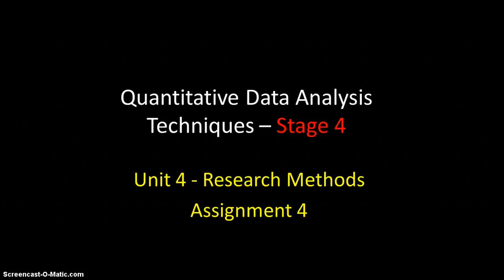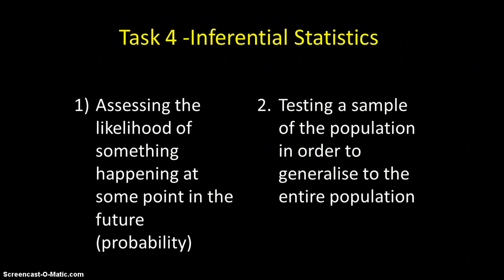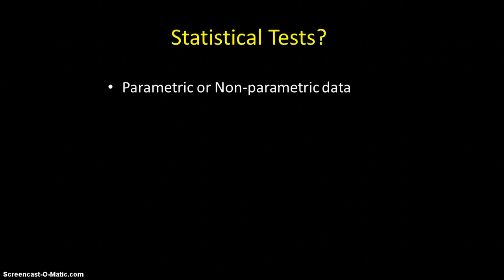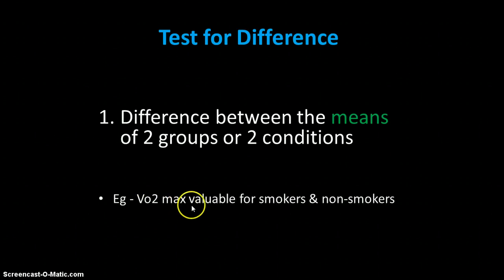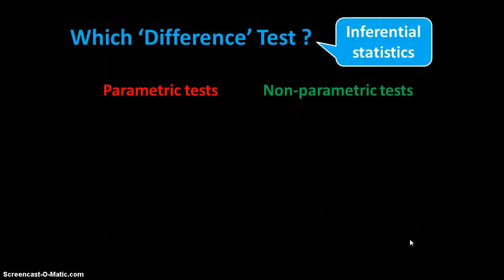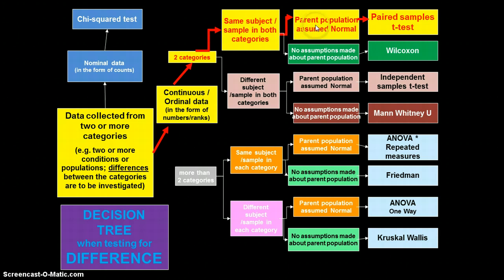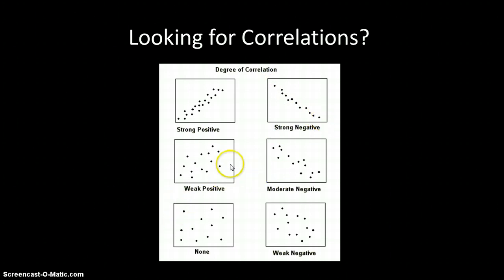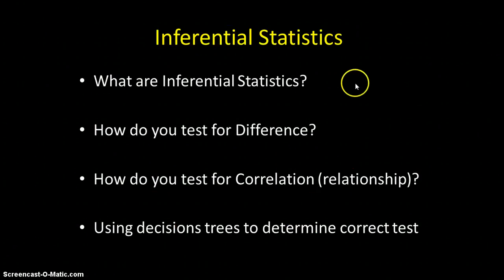Unit 4 Ass 4 - Quantitative Data Analysis Techniques (Stage 4)